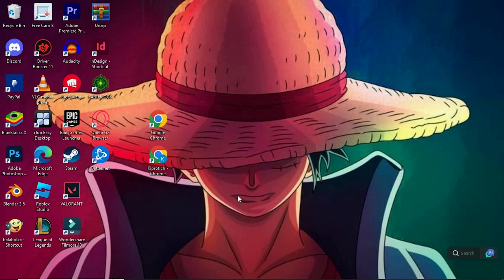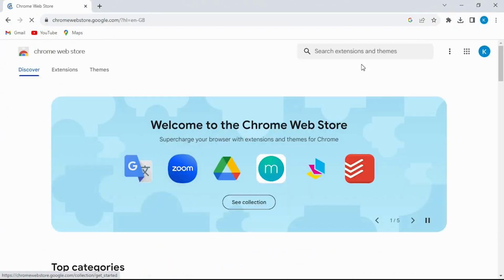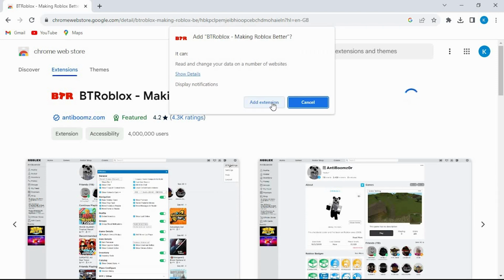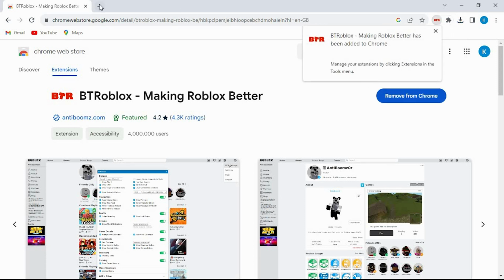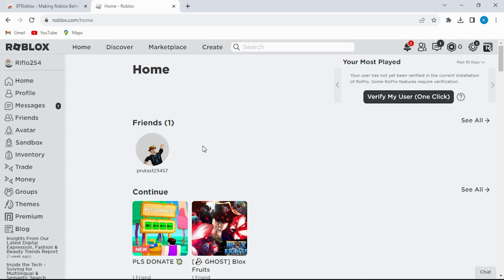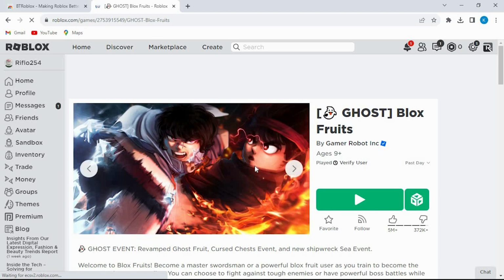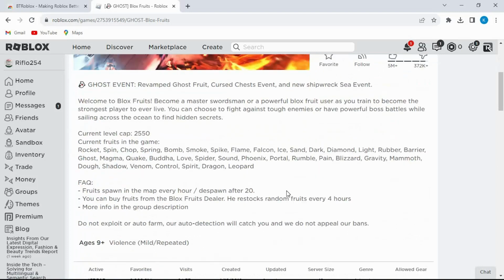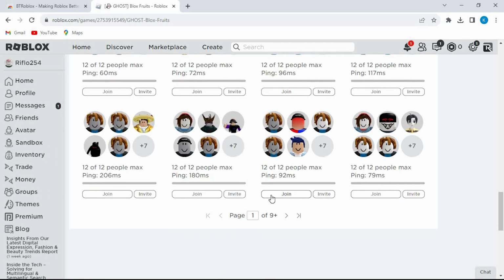How To Find Roblox Servers With Low Ping (2025) - Easy Fix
In this video, we will explain to you about: How To Find Roblox Servers With Low Ping (2025) - Easy Fix